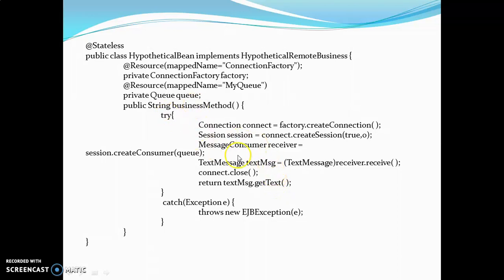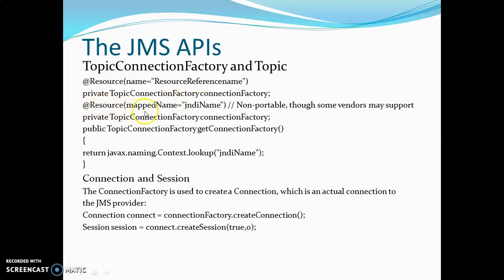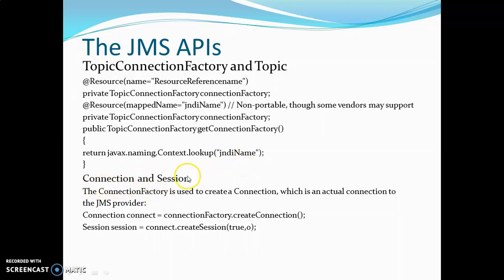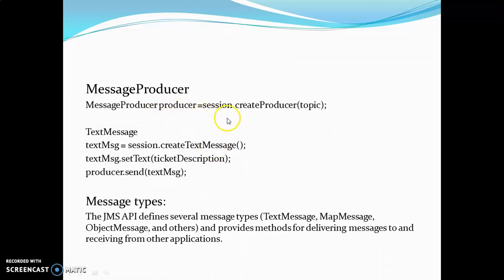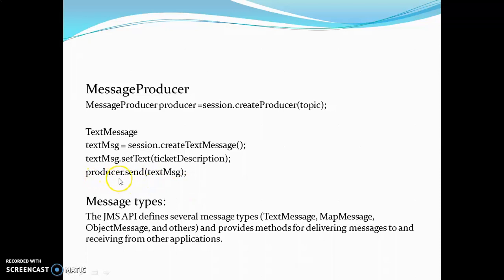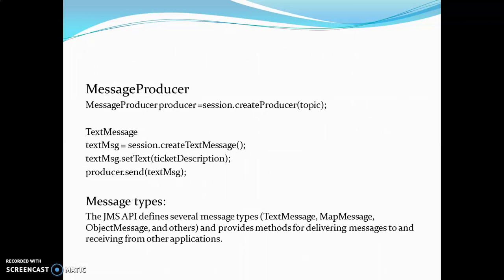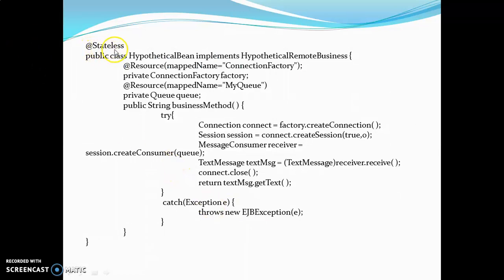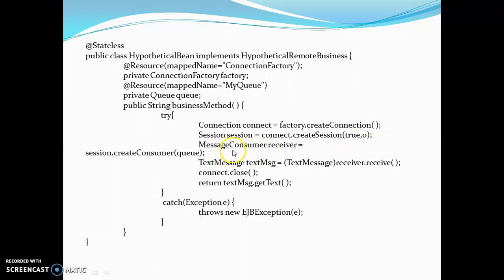Message Driven Bean Lecture-2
Message Driven Bean 2